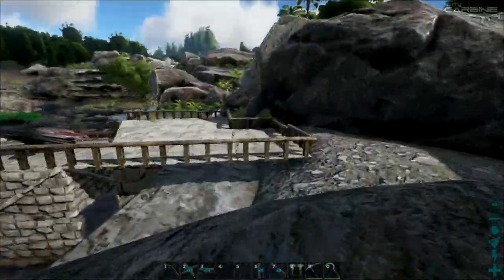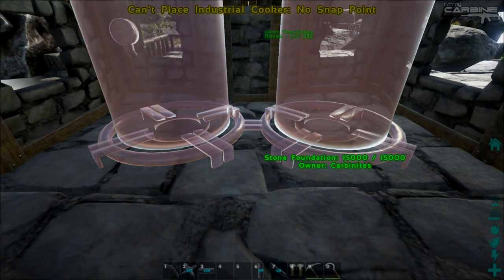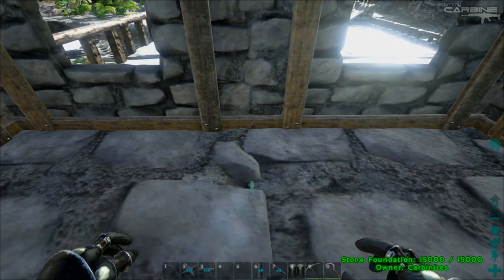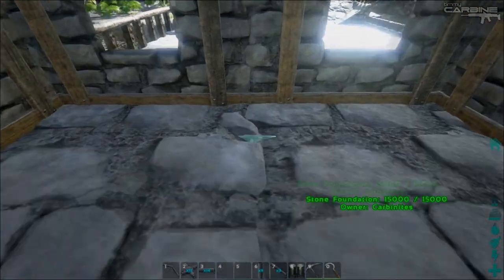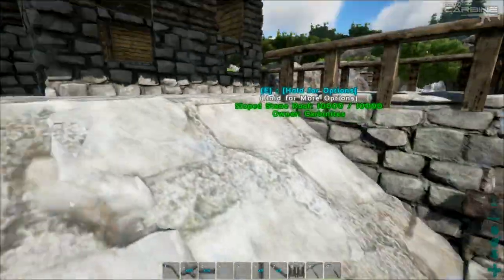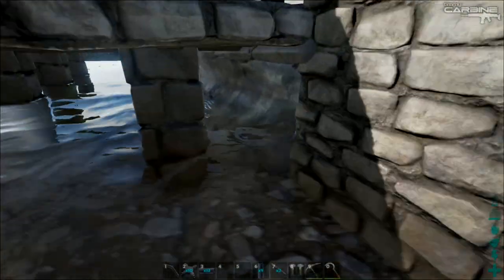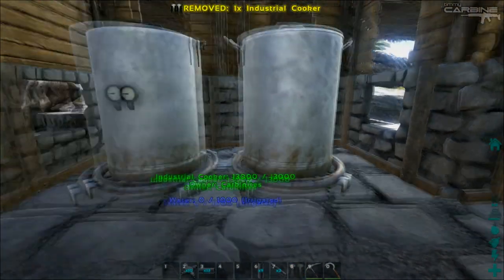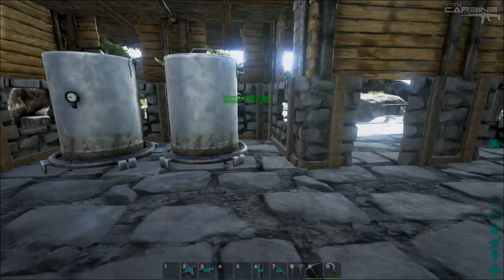Ark:SE Quick Tips || How to Irrigate the Industrial Cooker || TimmyCarbine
Don't forget to smash the "like" button if you liked the video.

--- Links ---

Food, Wat.er, Temperature and Weather.